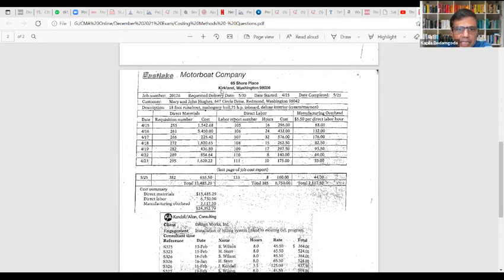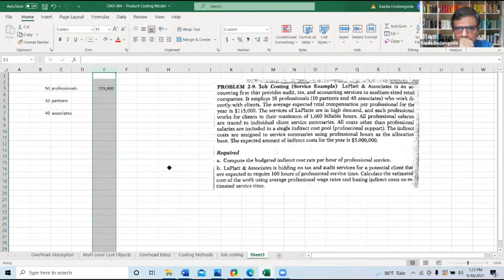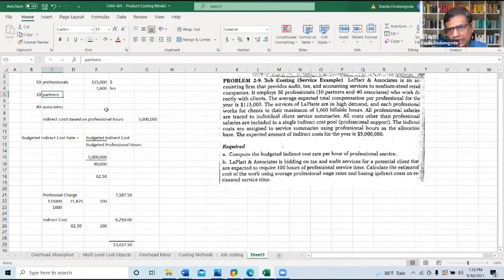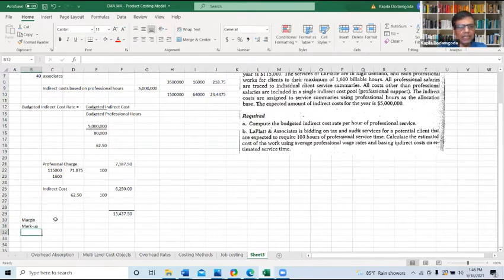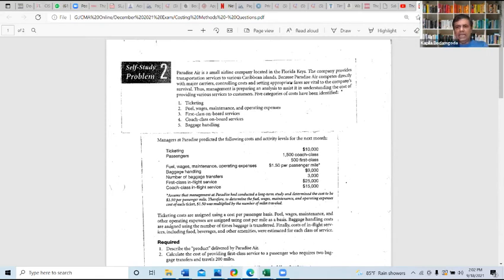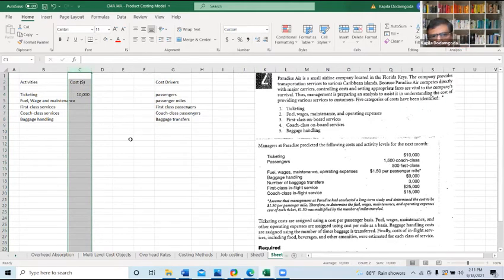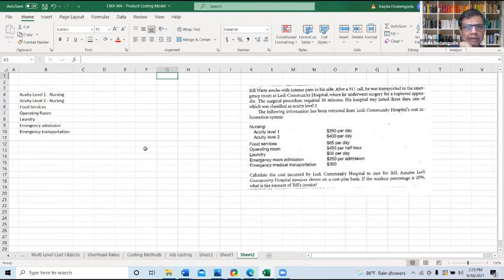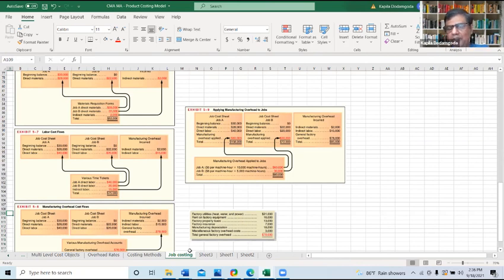MA 18th September 2021 - Video 02